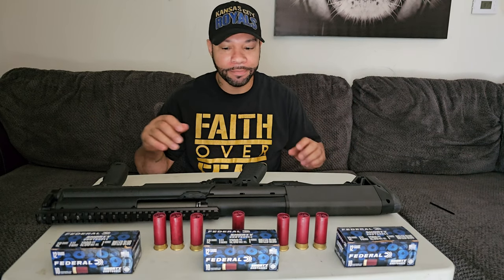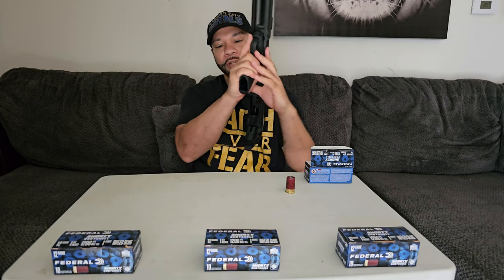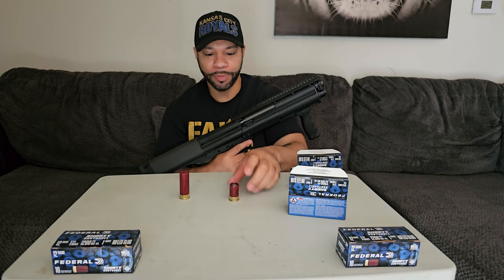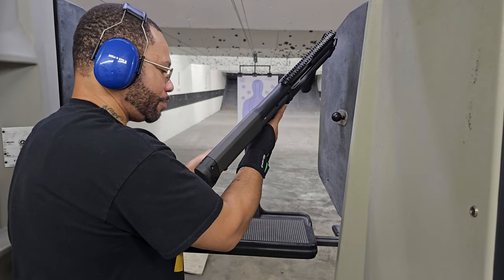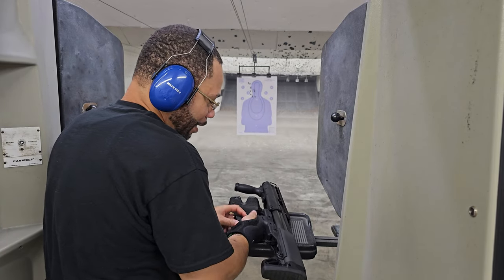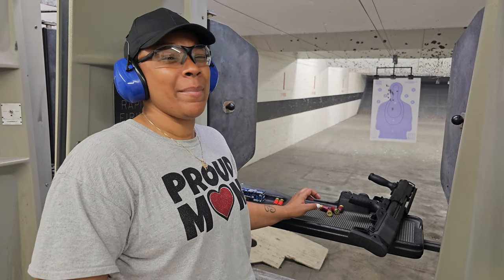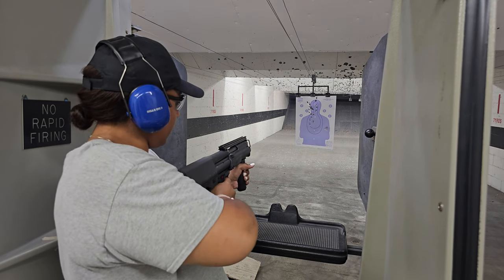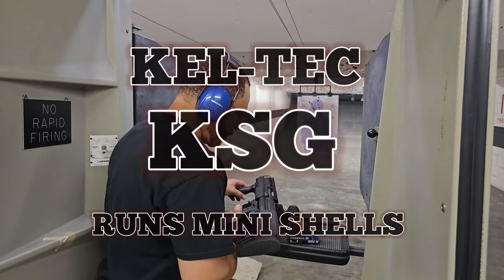Kel-Tec KSG runs Mini Shells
Kel-Tec ksg can run mini shells without issue. Let's watch several slugs go down range.